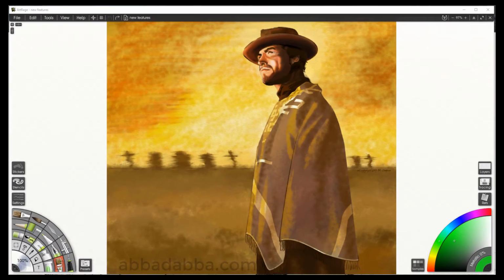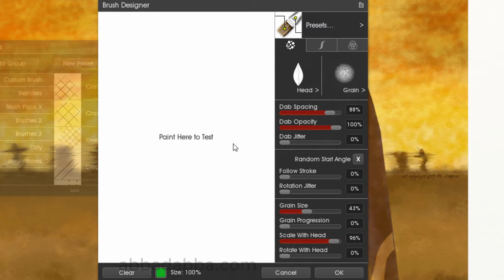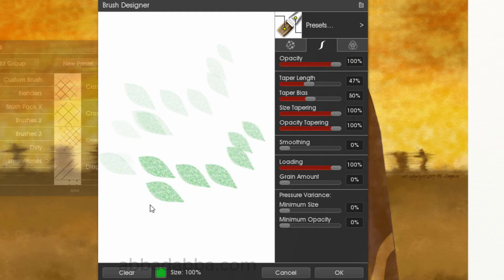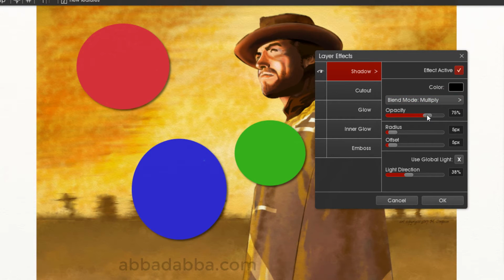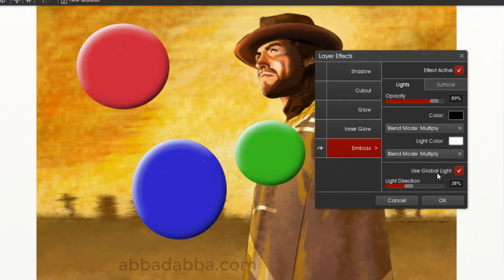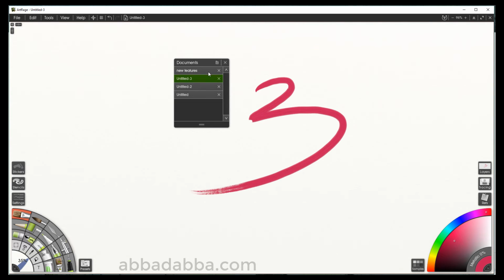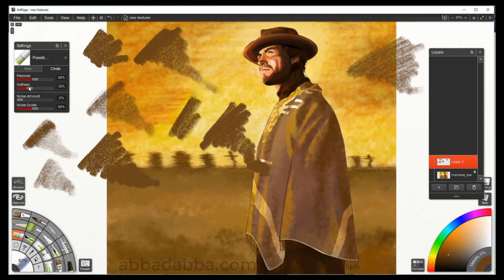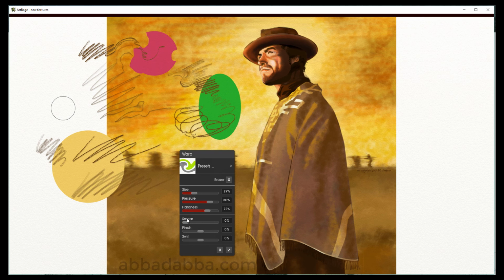New Features in ArtRage 5 Beta Tutorial Ep. 31 on Abba Studios